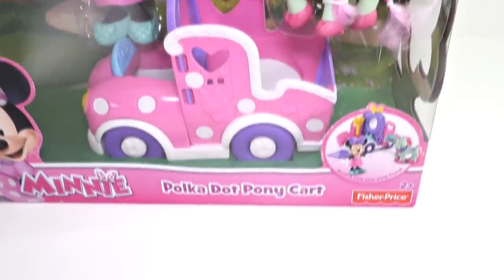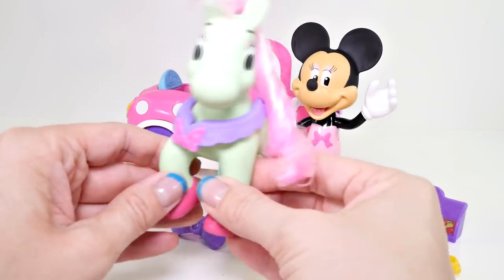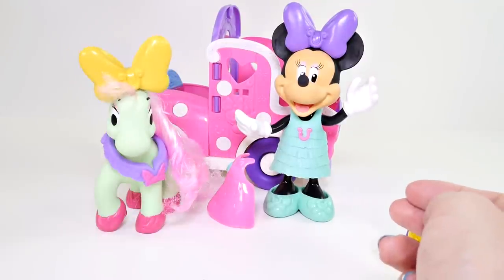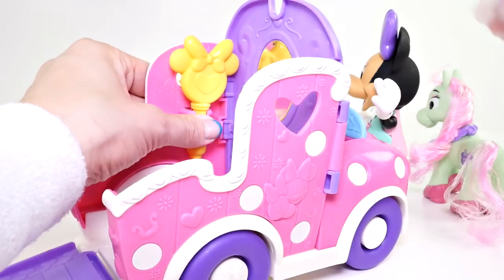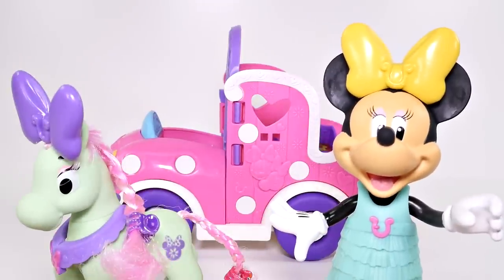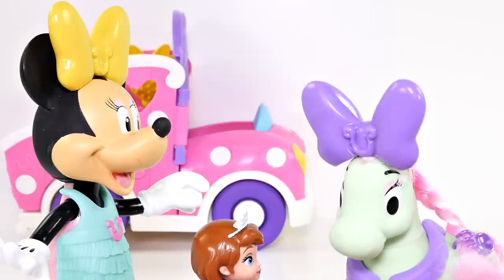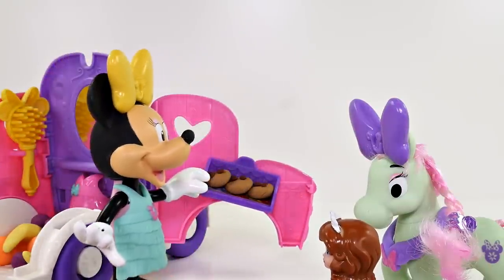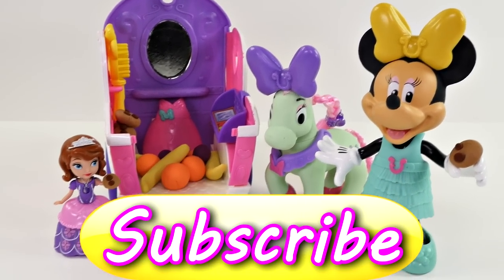Play-Doh Minnie Mouse Polka Dot Pony Cart with Disney Princess Sofia The First Playdough Fruit Car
Minnie Mouse has a polka-dot-pony and cart! Decorate Minnie Mouse and her pony with several accessories like bows and dresses! Minnie Mouse Bow-Tique Car for traveling around with her cutie mark pony :)